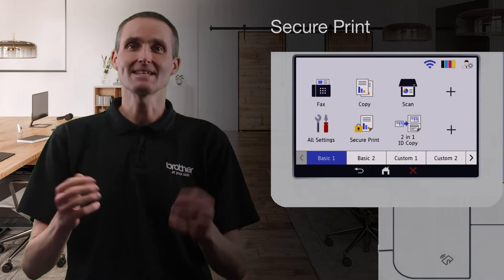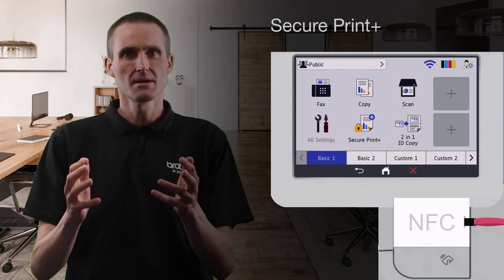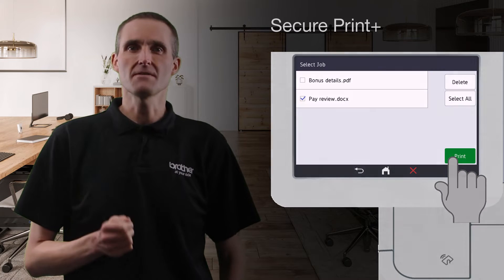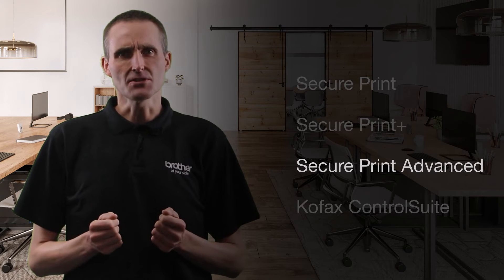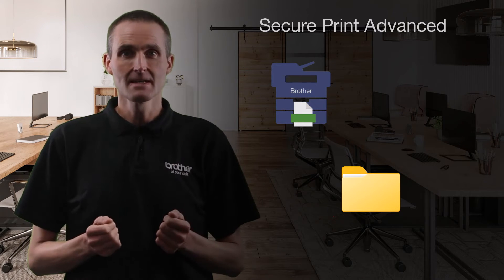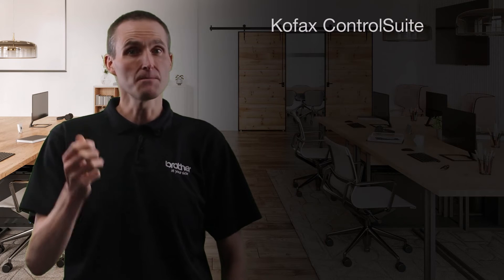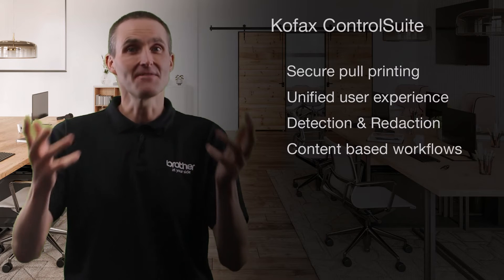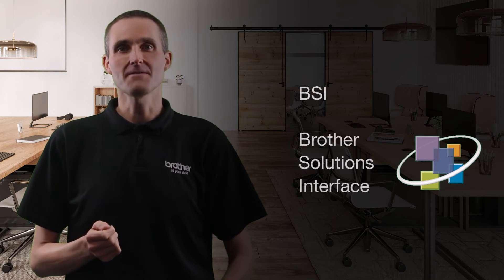Secure print release: Brother security fundamentals (Part 2 of 12)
00:00 Introduction
01:23 Brother Secure Print
01:39 Brother Secure Print+
02:35 Brother Secure Print Advanced
03:15 Kofax ControlSuite
04:13 Summary